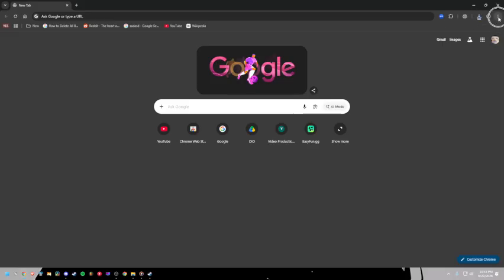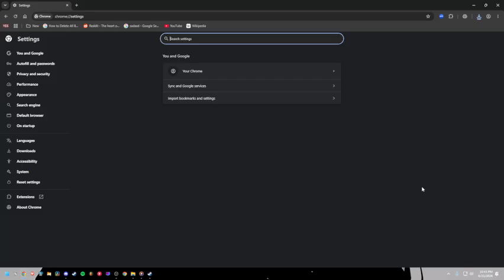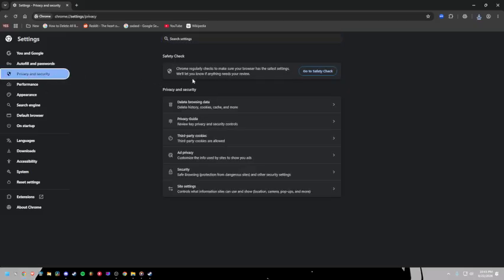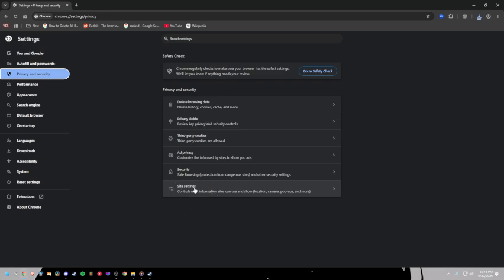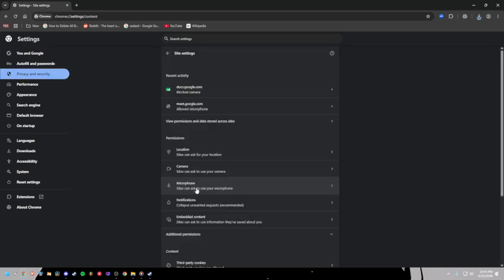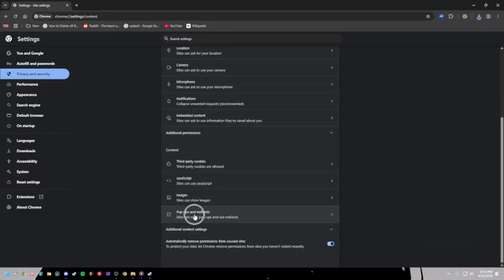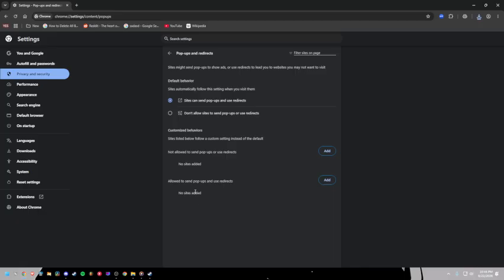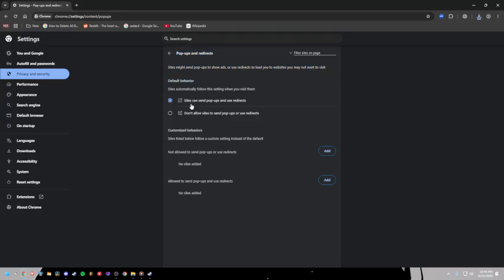How to Remove Chrome Redirect Virus Clean Google Chrome [2026 Guide]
Learn how to remove Chrome redirect virus and clean Google Chrome safely. In this quick tutorial, we show steps to fix unwanted redirects, suspicious extensions, and homepage changes using Google Chrome settings and trusted checks. If you’re searching for how to stop Chrome redirects, this guide helps you clean Google Chrome and prevent repeats.

-Google Drive
-Google Meets
-Google Sheets
-Google Chrome
-Google Forms
-Google Gmail